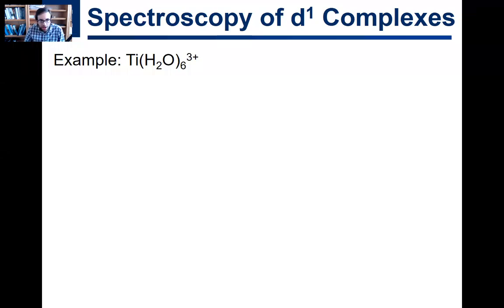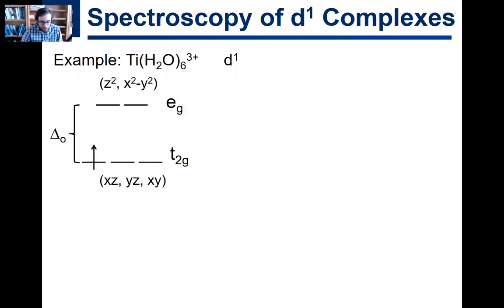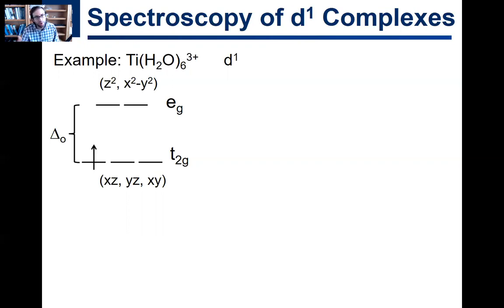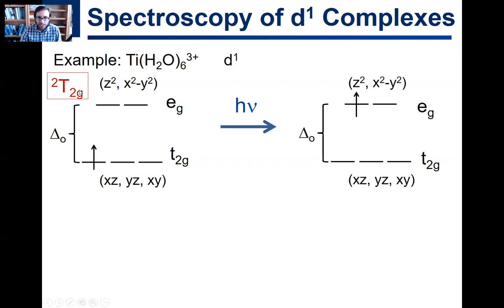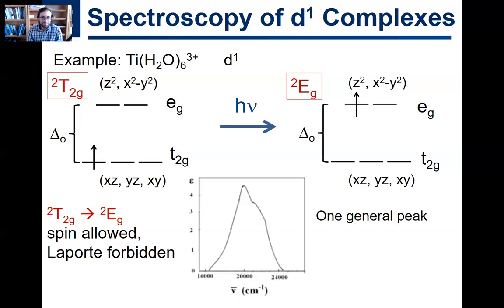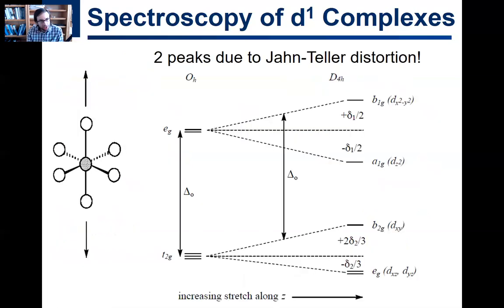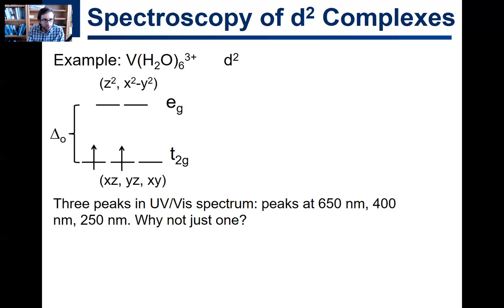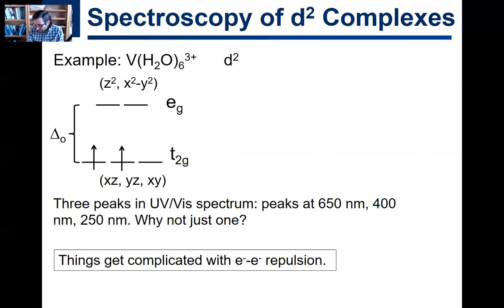8.3. UV-Visible Spectra of d1 Complexes